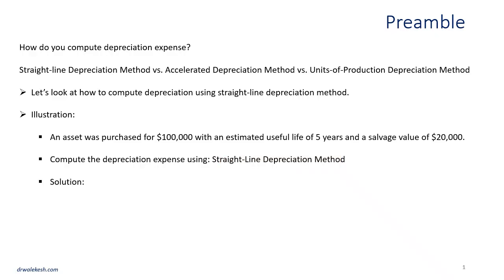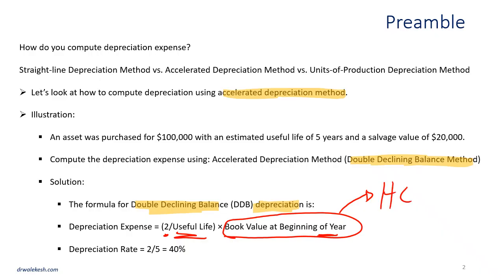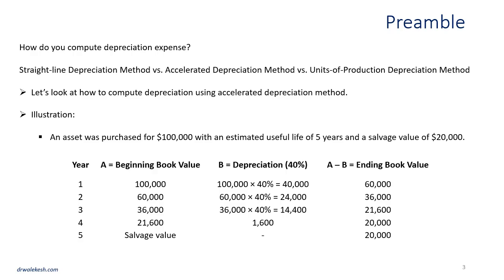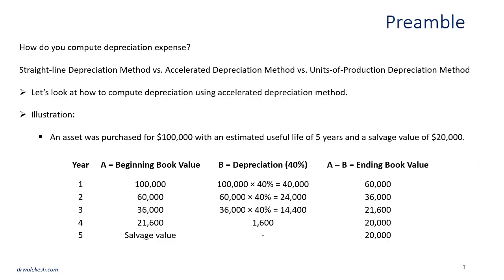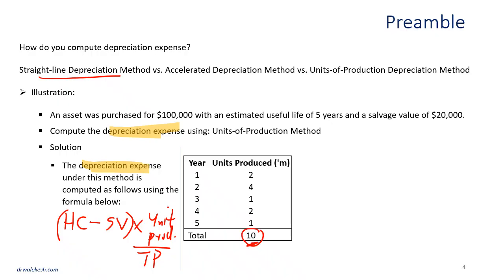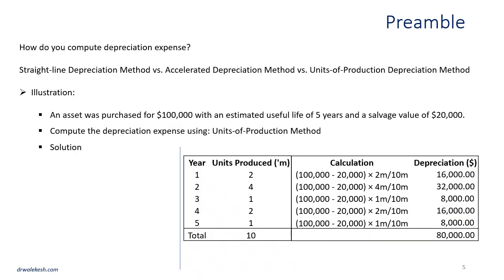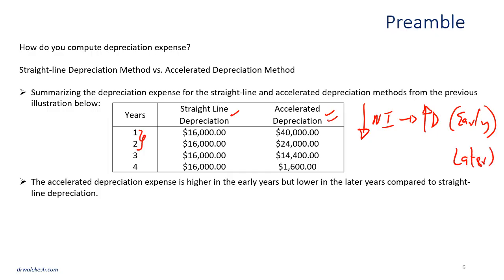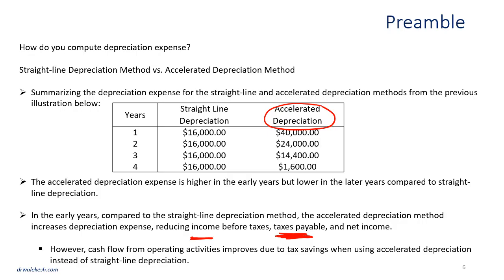CFA - Depreciation Expenses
How to compute Depreciation Expenses